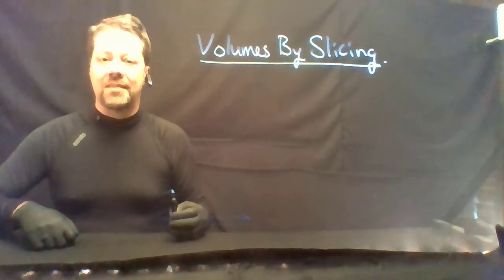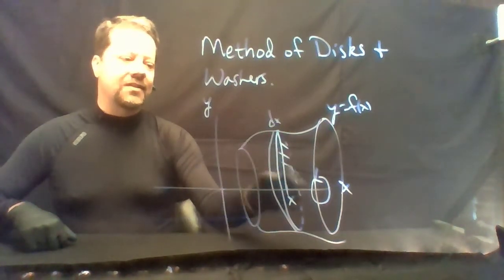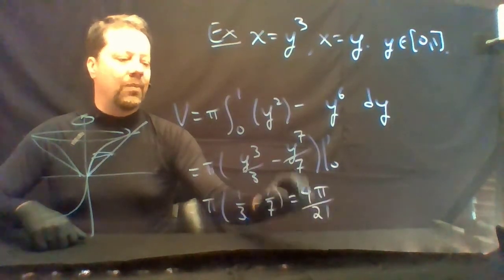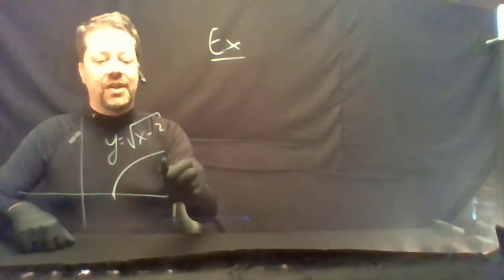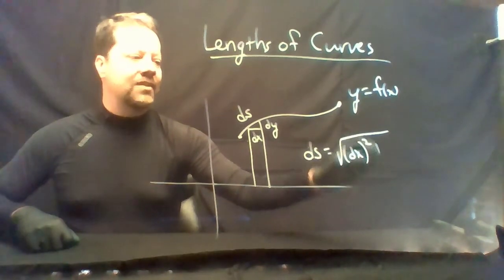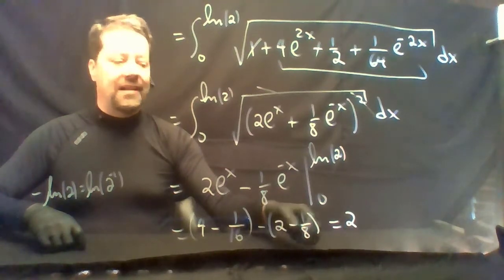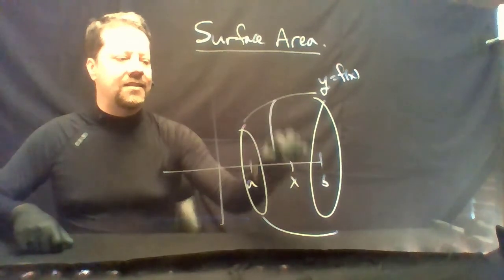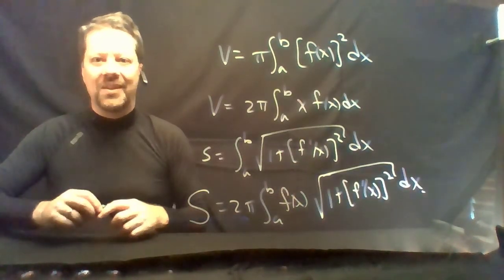Cal2Mod1Lect3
Volumes by disks and washers, volumes by cylindrical shells, arc length, surface area